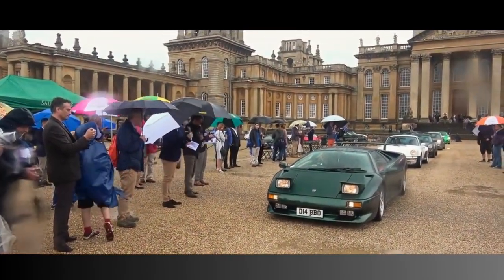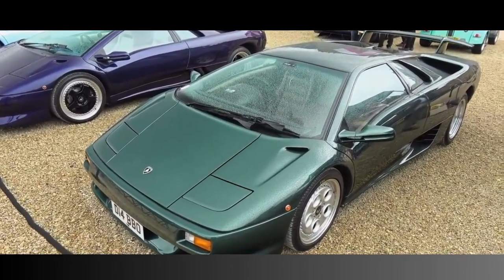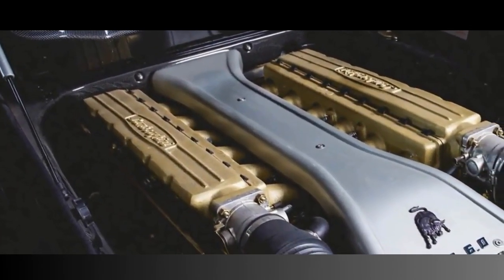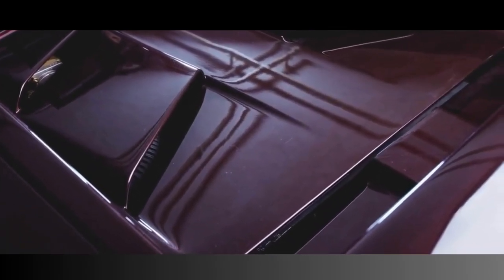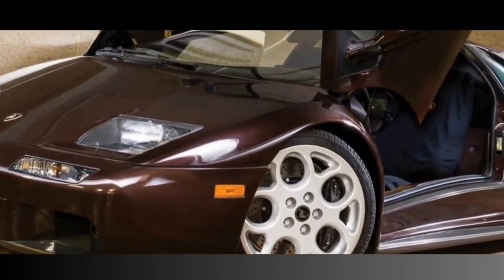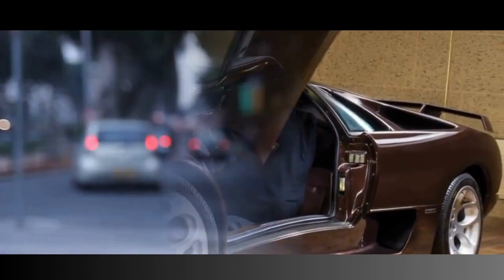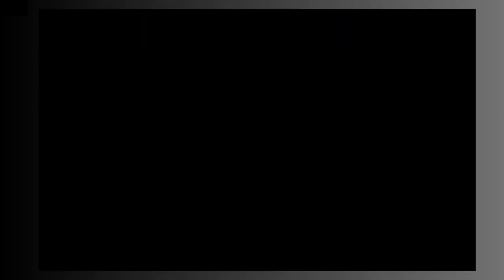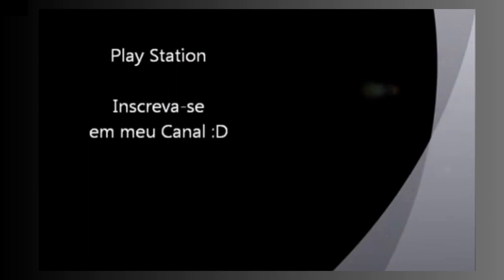THE FABOULOS RICH'S MAN CAR😮😮